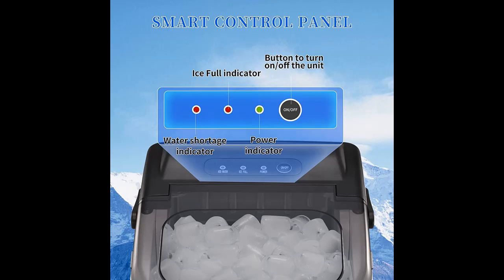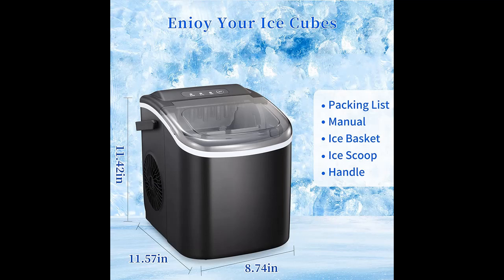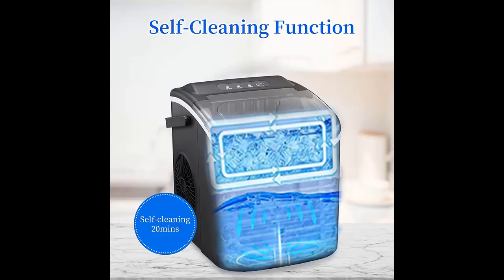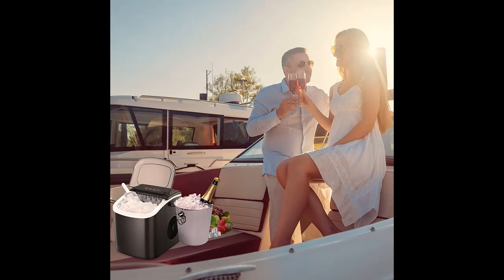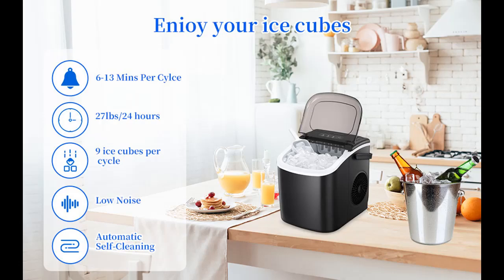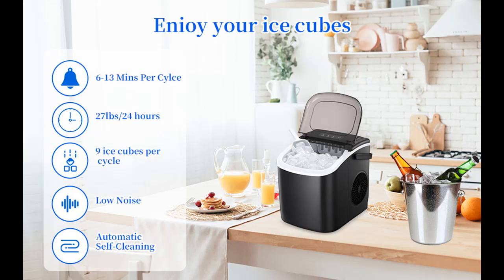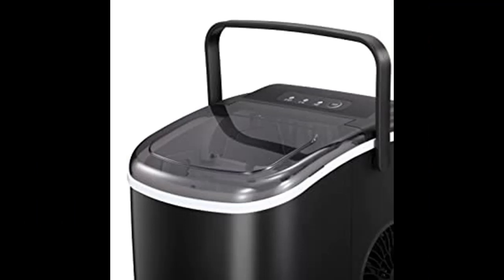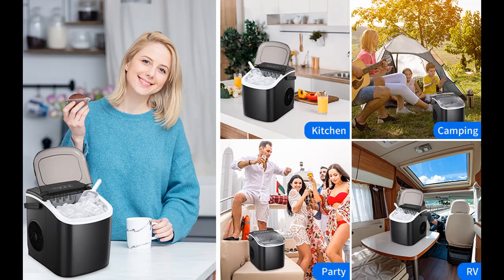ZAFRO Ice Maker Countertop Ice Maker Machine with Handel 26Lbs/24H✔️What's features highlight?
✔️What's features highlight? ZAFRO Ice Maker Countertop Ice Maker Machine with Handel 26Lbs/24H, 9 Ice Cubes Ready in 8 Mins,Self-Cleaning Function Portable Ice Maker with Ice Scoop and Basket for Home Kitchen Office Bar Party[FULL-DETAILS]➤➤

Short Features Detail :
➤Portable Ice Maker:Size:8.74in*11.57in*11.42in,the small size is very portable,This ice maker has a handle that can be easily carried anywhere you want,With ice basket and ice spoon, it is easy to store ice, suitable for kitchen, living room, bedroom, office, party.
➤Efficient Ice:Equipped with an R600a high quality compressor, this benchtop ice maker can produce about 9 ice cubes in 6-13 minutes and 26 lbs of ice in 24 hours, You can enjoy your ice-cold ice anytime you want.
➤Automatic Self-Cleaning Function:The countertop ice maker equipped with the self-cleaning fuction.You only need to add water to the tank and long-press the ICE/CLEAN button for 5s to start auto-clean .Reduce the hassle of cleaning your ice machine.
➤Easy To Operate:Smart LCD panel,Without complicated operations,Any operation can be solved in the control panel: 1-24h timing, ice full reminder, water shortage reminder, self-cleaning. Transparent window allows you to monitor the ice making process at any time.
➤Bullet-shaped Ice Maker:Stylish bullet-shaped ice cubes are ideal for whiskey, cold drinks, frozen food and first aid.Now you don't need to drive to the store, you can get it straight from this ice maker anytime!
➤And...others.

ZAFRO Ice Maker Countertop Ice Maker Machine with Handel 26Lbs/24H, 9 Ice Cubes Ready in 8 Mins,Self-Cleaning Function Portable Ice Maker with Ice Scoop and Basket for Home Kitchen Office Bar Party